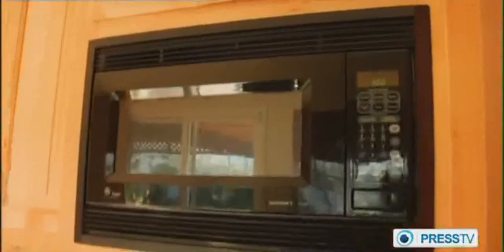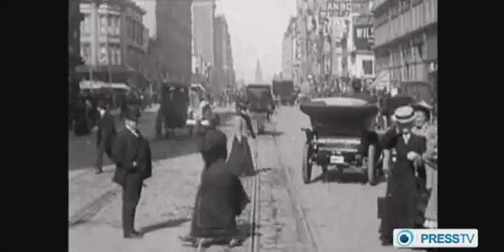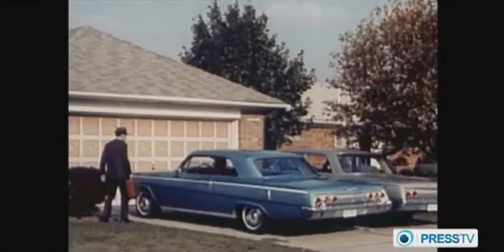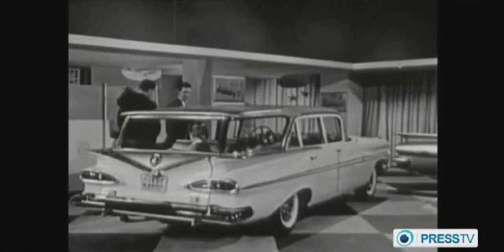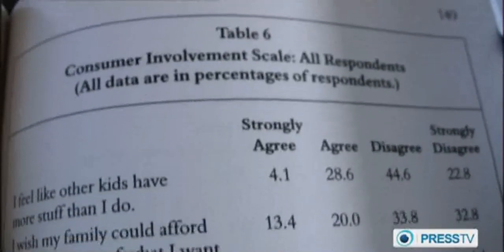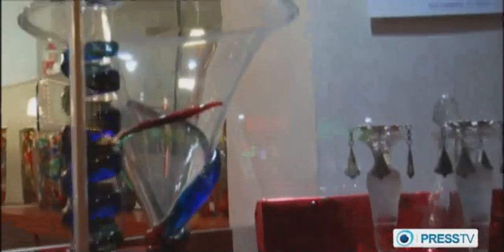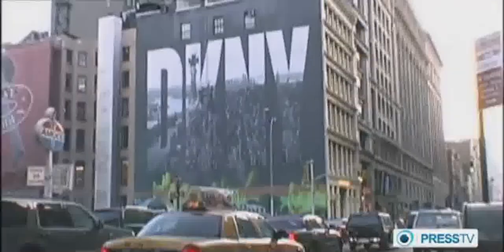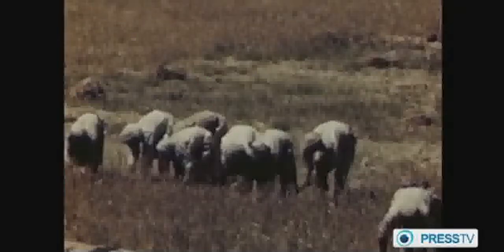Impacts of Consumerism